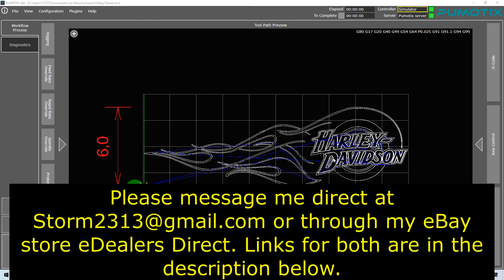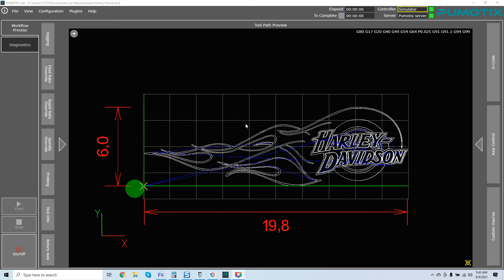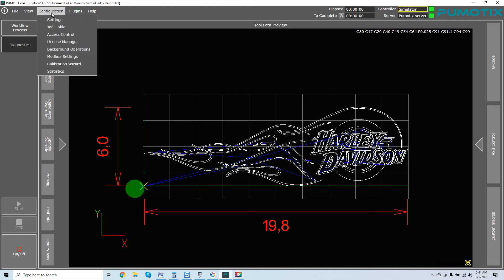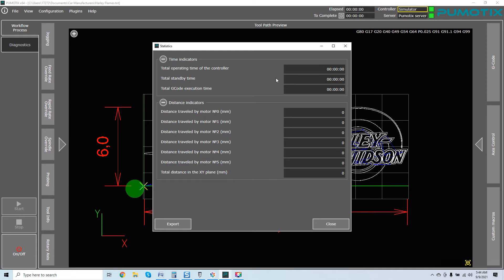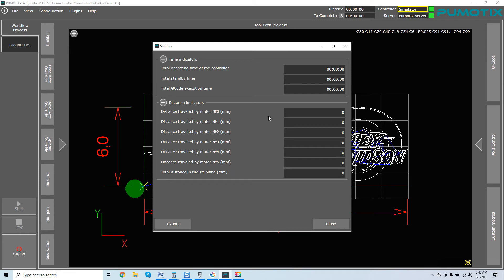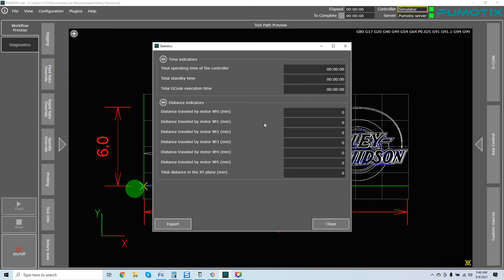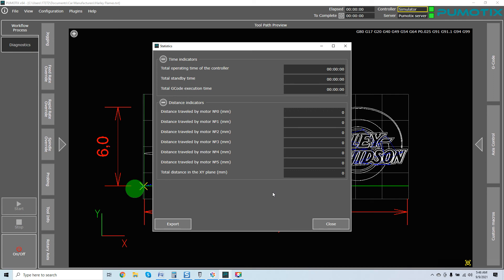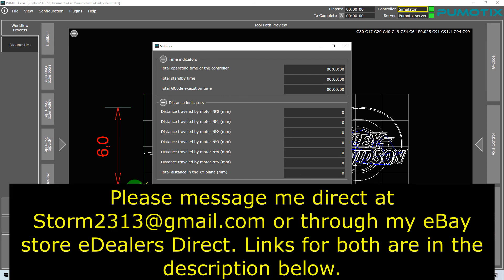How To Export System Statistics In Pumotix To Make A Preventive Maintenance Schedule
This video tutorial covers checking your robots statistics in Pumotix to create a preventive maintenance schedule to prevent downtime.

Here's links to the Pumotix packages, but I can of course build custom ones based on the end users requirements.

PureLogic PLCM-E1B Ethernet CNC Controller & Pumotix Motion Control Software

PureLogic PLCM-E1B Ethernet Controller & Pumotix Motion Control STEP 2 Software

PureLogic PLCM-E1B & Pumotix Motion Control Software & Gecko G540 Stepper Driver

PureLogic PLCM-E1B & Pumotix Motion Control Software STEP2 Software & Gecko G540